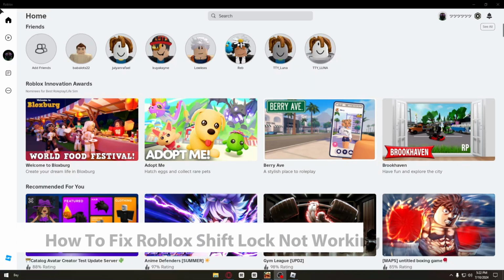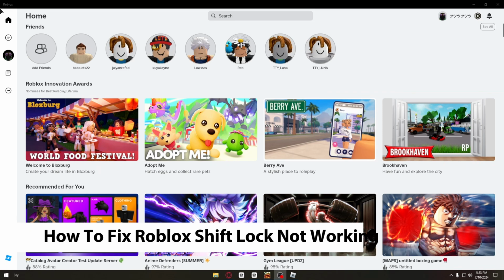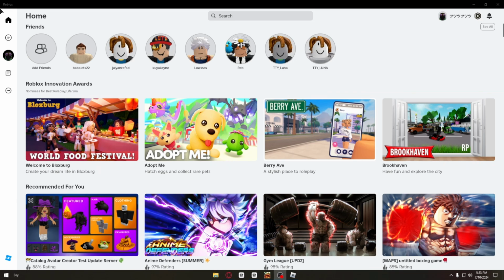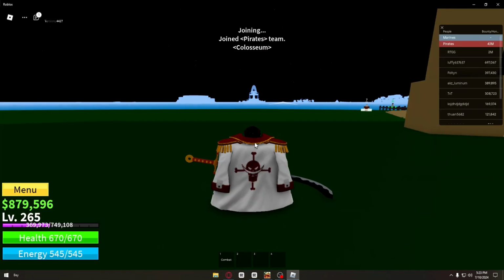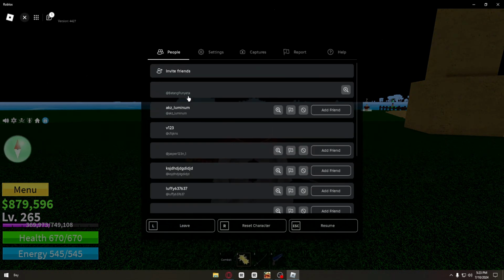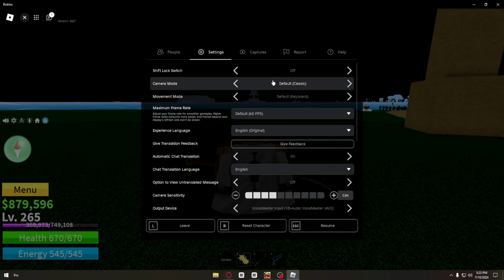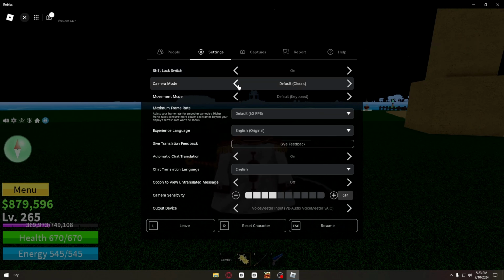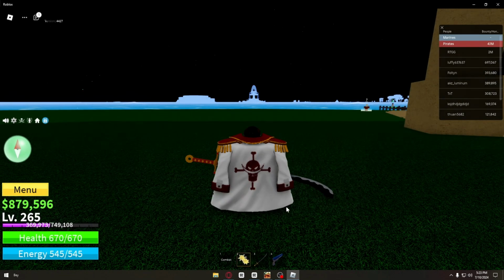How To Fix Roblox Shift Lock Not Working (Quick & Easy)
In this video, you'll learn how to fix Roblox Shift Lock if it's not working. Whether you’re having trouble activating the shift lock feature or experiencing issues during gameplay, this guide will walk you through the troubleshooting steps to get it working again.

We’ll cover everything from adjusting your settings to checking for updates and resolving common issues.

 Discover how to customize your controls, ensure compatibility with your device, and troubleshoot any other related issues that might affect your gameplay. Even if you're new to Roblox or experiencing shift lock problems for the first time, these instructions and tips will be easy to follow.

By the end of the video, you'll have all the knowledge you need to fix your Roblox Shift Lock issues and get back to enjoying your games without interruptions.